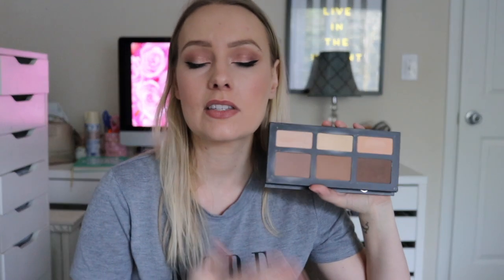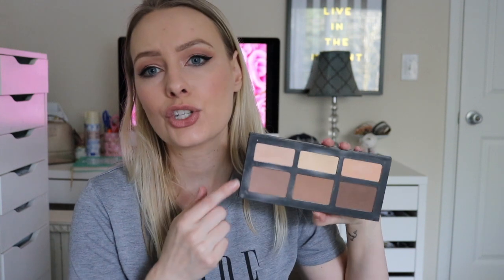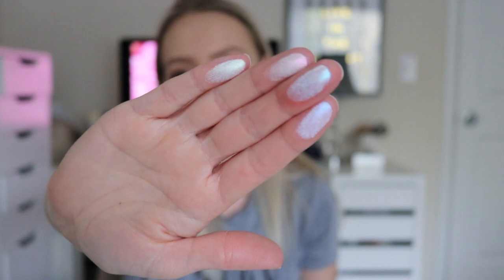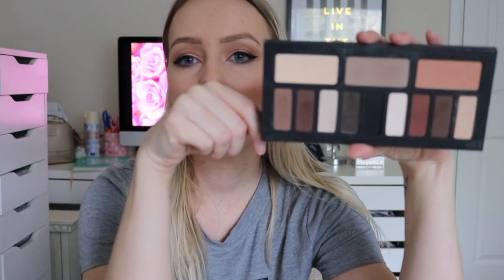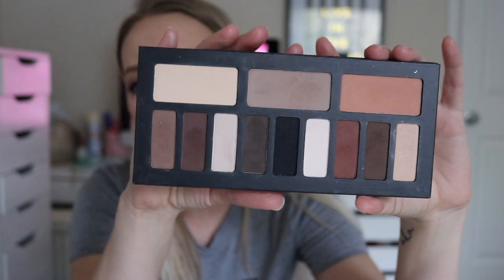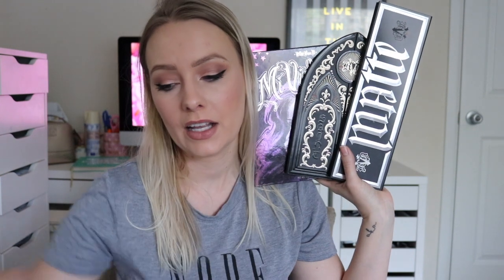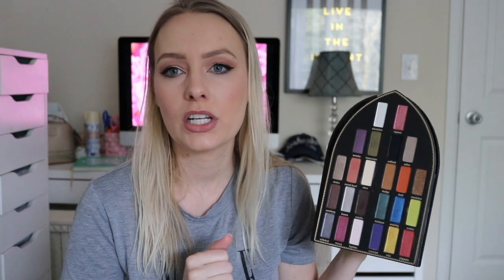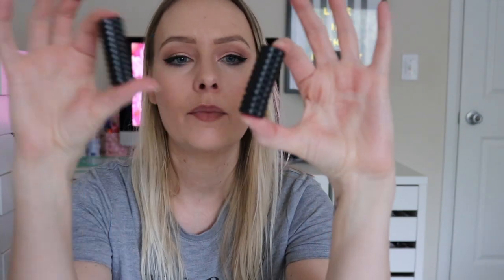Kat Von D | Full Brand Review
Today I wanted to share another full brand review with you guys. This one is dedicated to Kat Von D. I talk about all my favorite and lease favorite products from the brand as well as my overall thoughts on the brand. I will link all the products mentioned down below. Let me know what are your best and worst products from Kat Von D? Have a fantastic day!

💜 What I'm wearing:
Eyes Lorac unzipped palette
Lip buxom hush hush liner
Foundation: Stellar s03

💜 Products mentioned:
Metal crush eyeshadows
Shade and light contour powder
Alchemist palette
Shade light eye palette
Everlasting lip liner
Tattoo liner
Limited edition palettes: no longer available
liquid lipstick
cream contour palette
Saint fragrance
Sinner fragrance
Shade and light glimmer
Lock it foundation
Lock it translucent powder
color correcting eyeshadow primer
Studded lipstick

My favorite Amazon products:

 Lisa Stevens
855 Trosper Road SW
STE 108-390